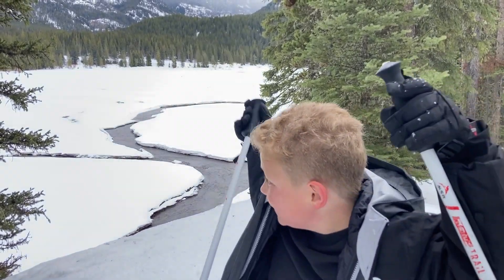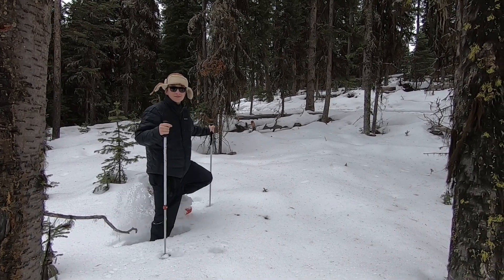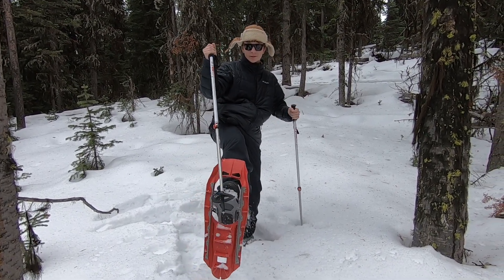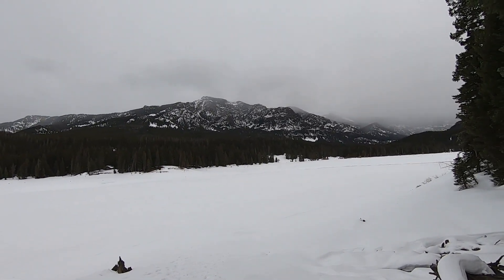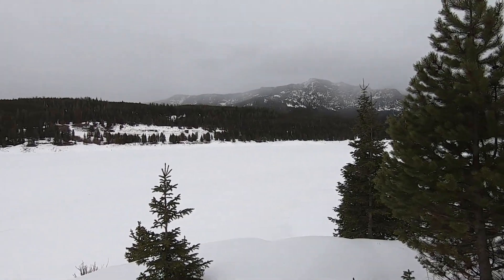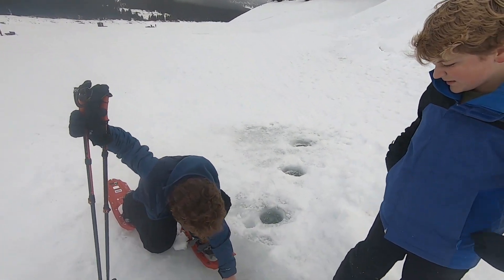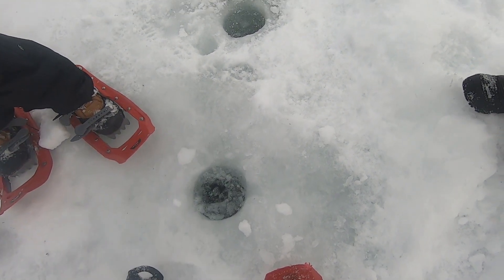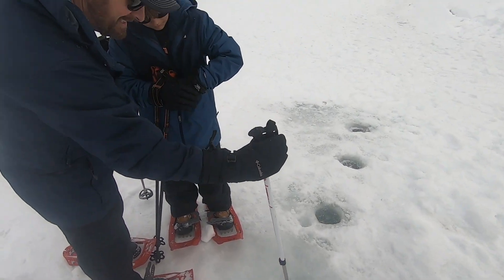Snowshoeing on a FROZEN Lake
Walking on a frozen lake in Montana. Includes how to Snowshoe